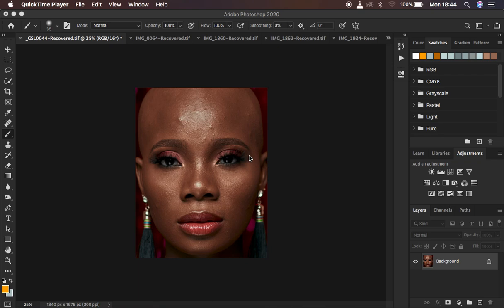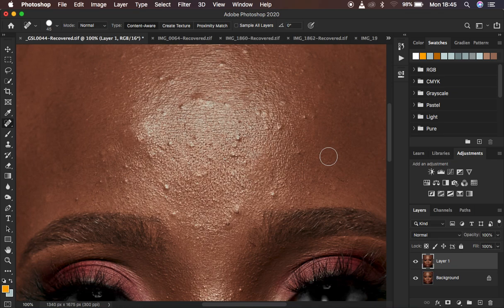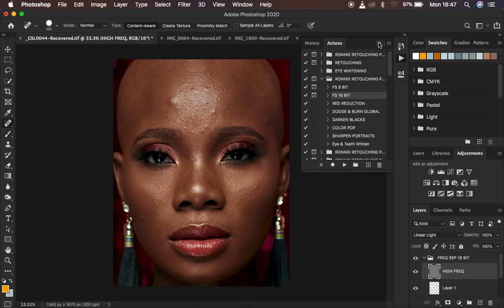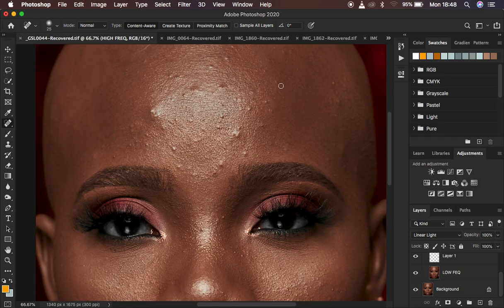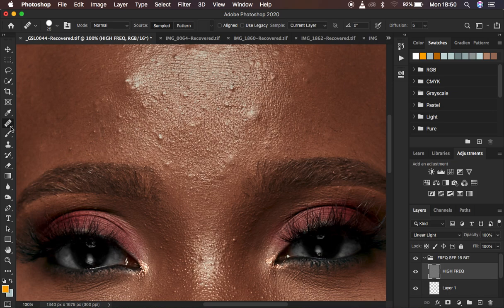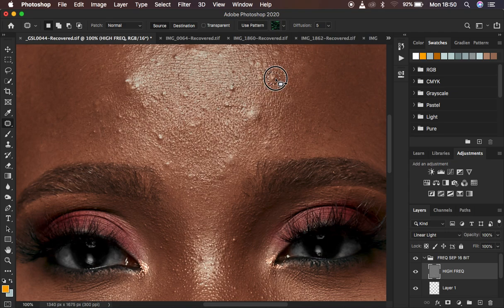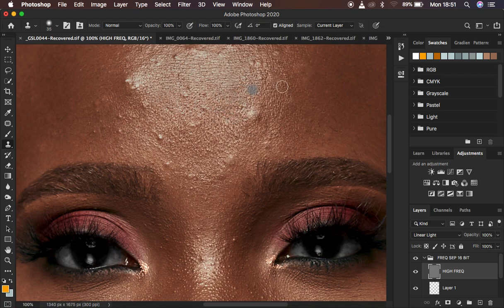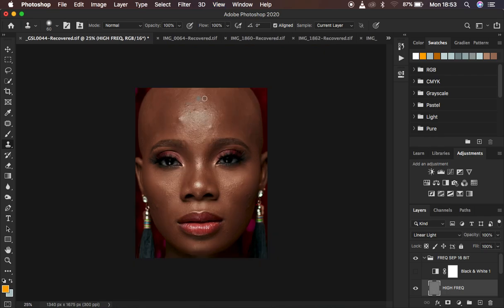How To Remove Blemishes In Photoshop | Complete Guide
In this tutorial, you are going to learn about how to remove Blemishes the best way in photoshop. We are going to look at the various tools for blemish removal in Photoshop (spot healing brush Tool, Healing brush Tool, Patch Tool and the clone stamp tool) and how + when to use them when removing blemishes to have  the best results.

With all the above tips, I guarantee that this is going to be a life changing Tutorial so endeavor to watch it till the very End!! All the best!